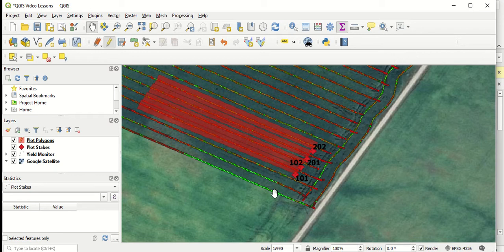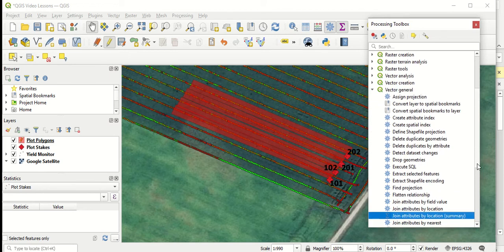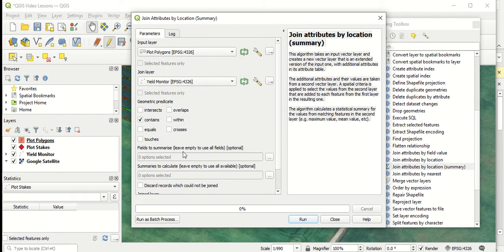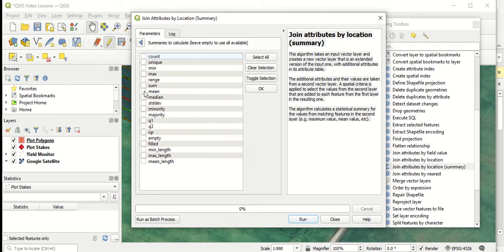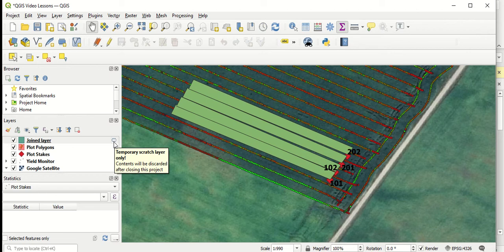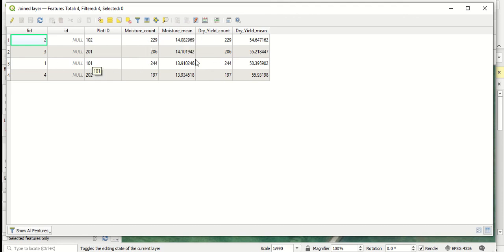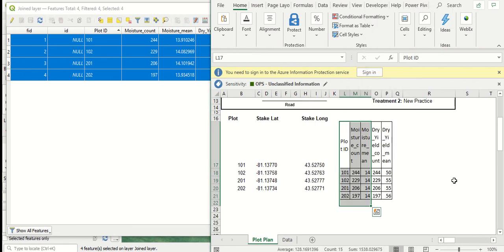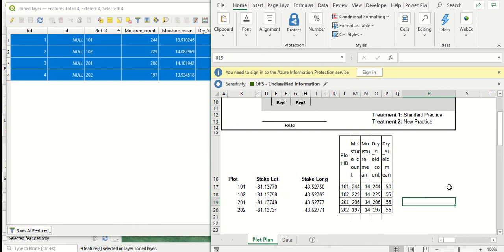Yield Monitor Analysis in QGIS 8: Averaging Yield Monitor Values Within Plot Polygons in QGIS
This video shows how to summarize plot data in QGIS by joining yield monitor data points within each plot to the polygon delineating the plot. Once joined, we can save this as a new layer and create a summary table with yield monitor values summarized by each plot.

All Videos in This Series:
Yield Monitor Analysis in QGIS 1: Accessing and Using QGIS for Analyzing Combine Yield Monitor Data
Yield Monitor Analysis in QGIS 6: Adding Plot Stake or Plot Boundary Coordinate Points in QGIS